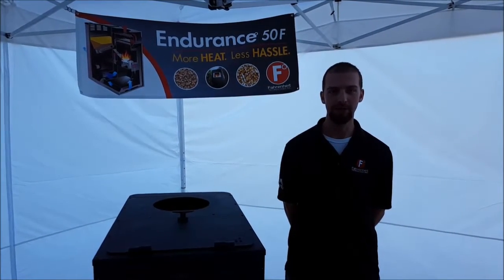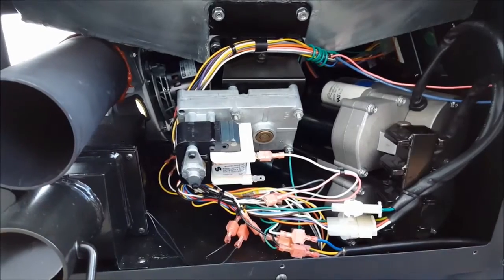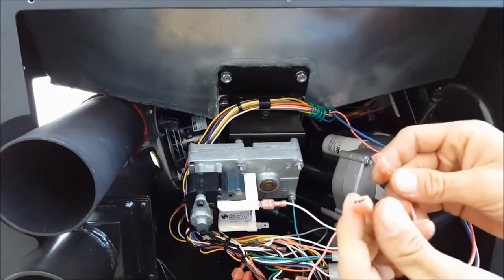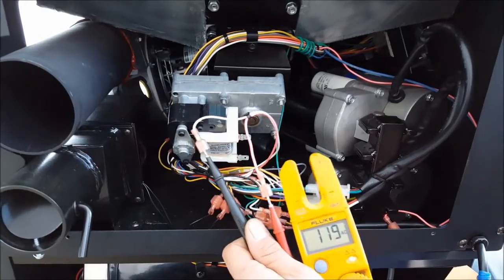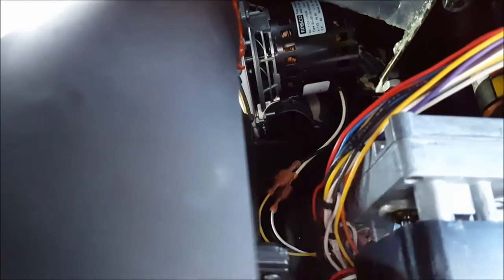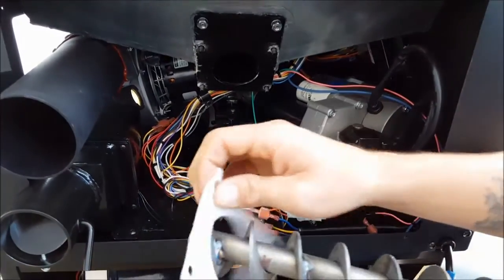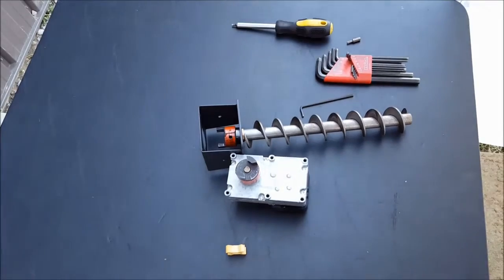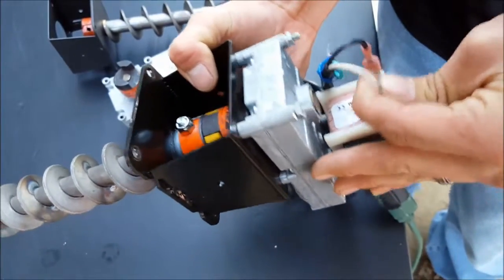Endurance 50F: Auger Timeout + Loss Of Flame Error (Auger) (10-5-15)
How to troubleshoot your "Auger-Timeout" or your "Loss Of Flame" Error Code if it's Auger related.